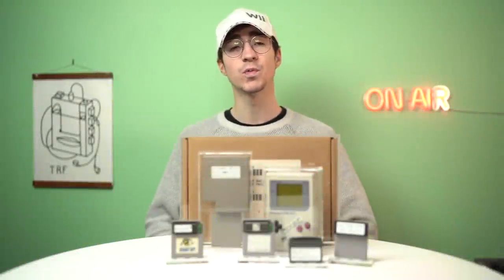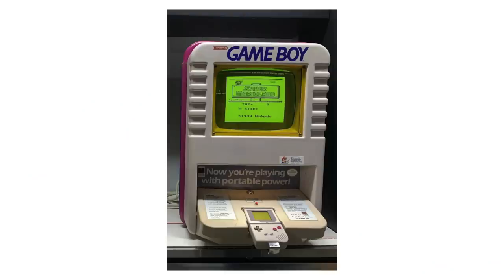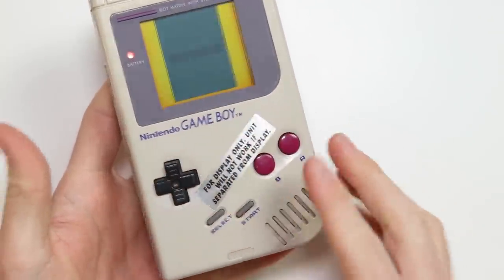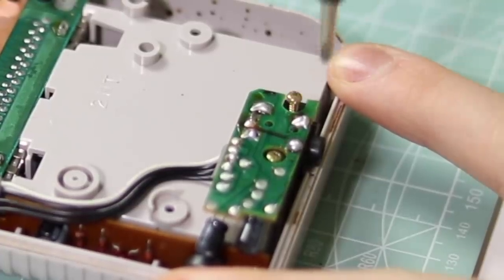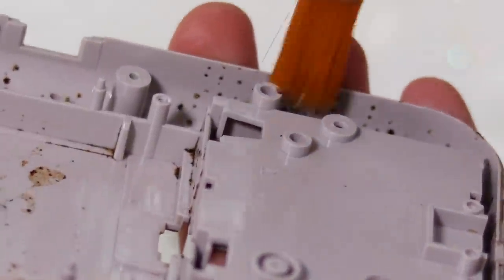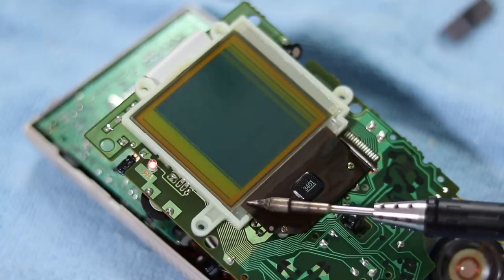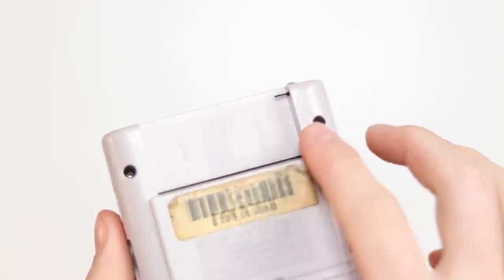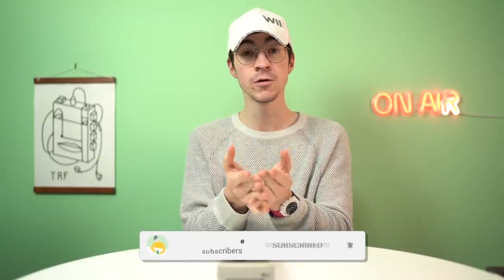Nintendo LIED about this GameBoy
How could they! Today we take a look at a very rare GameBoy that was used in store kiosks!

JERSEY, UK
JE4 9RF